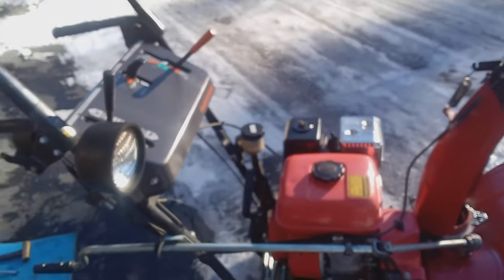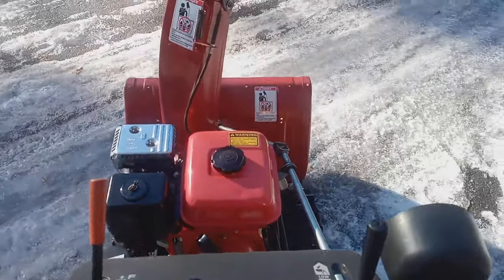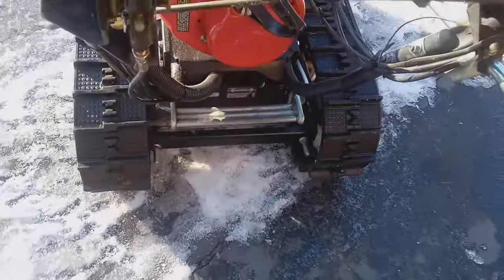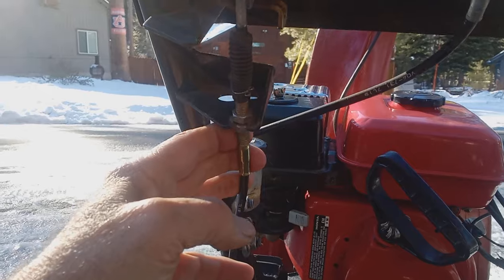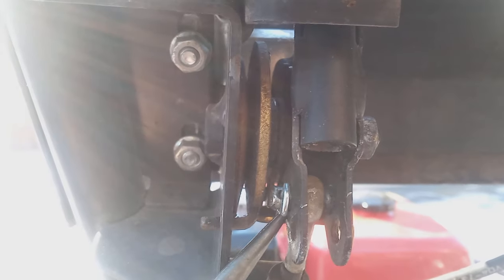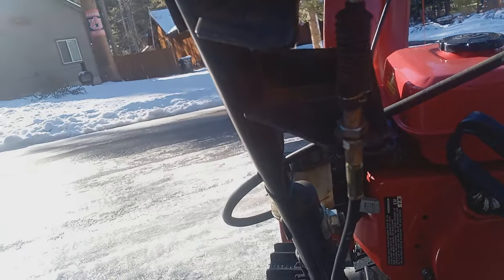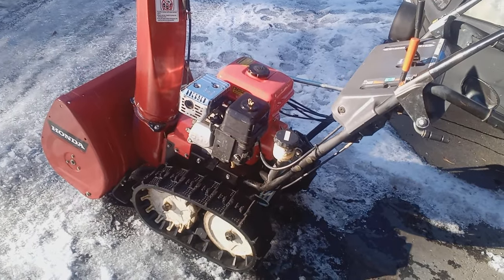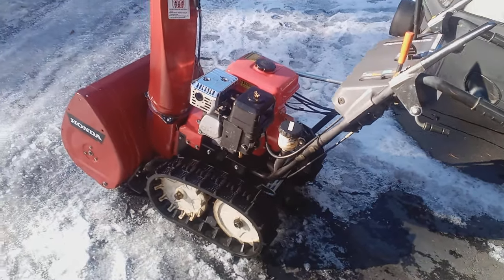HOW TO INCREASE Reverse Speed On A Honda Snowblower!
2 ways shown here how to increase forward and reverse speeds on a Honda Snow blower.

You can adjust the F/R cable or you can lower cable eyelet from top hole on lever to lower hole. This video shows you how easy it is.